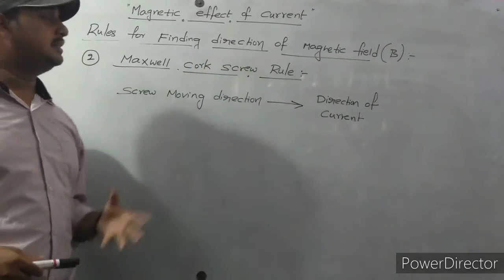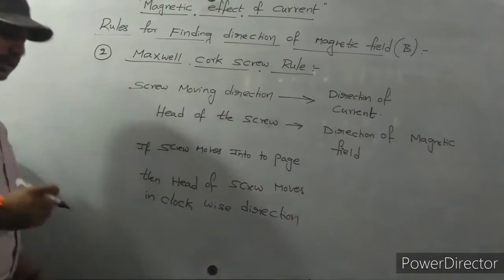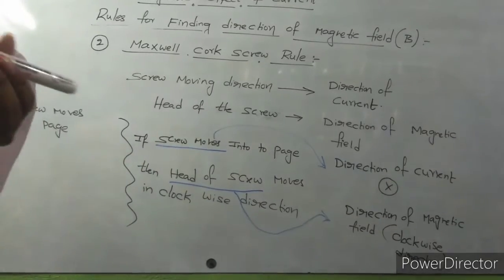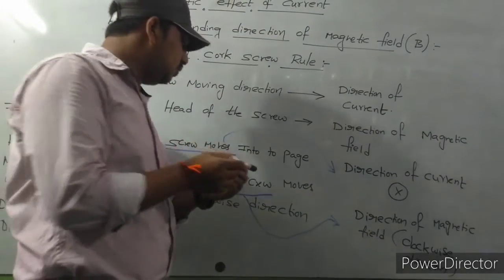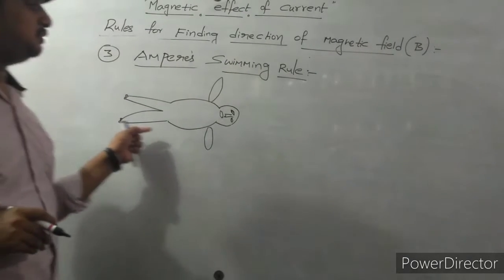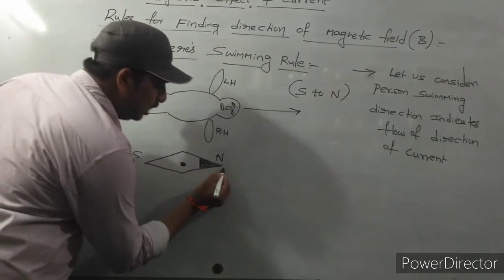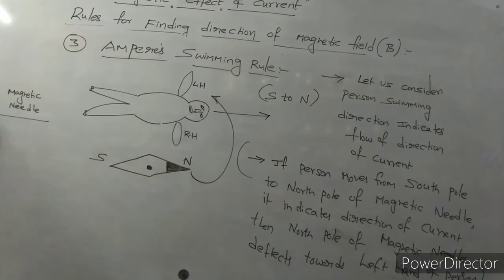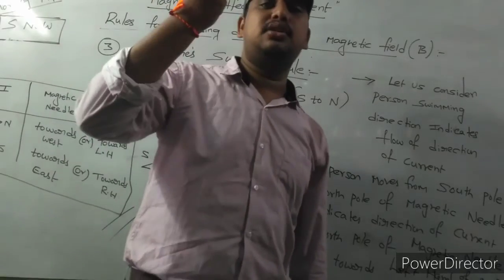Magnetic effect of current (L-3)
Maxwell Cork Screw rule and Amperes Swimming Rule